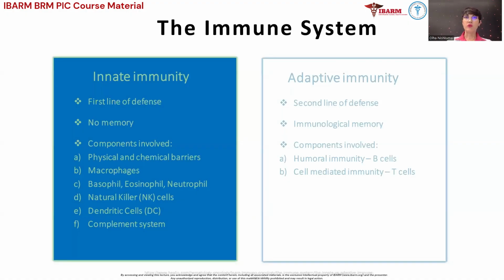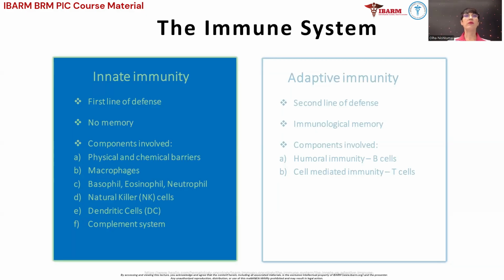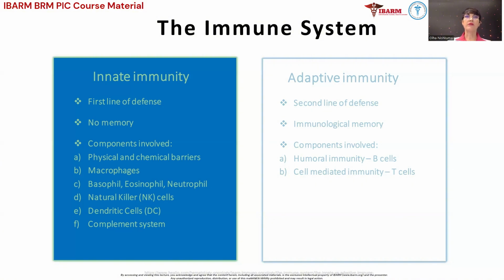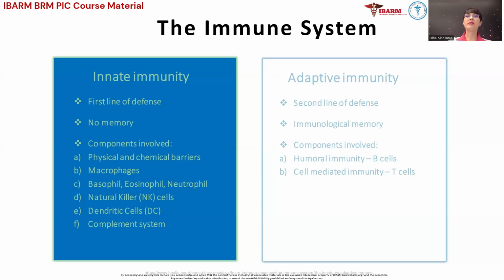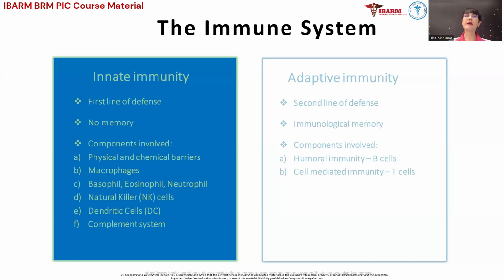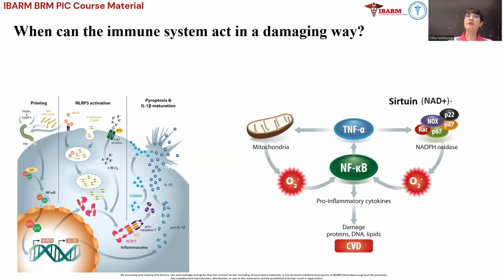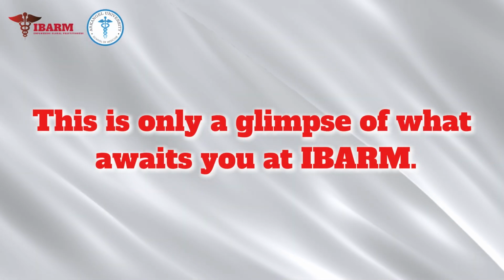Lesson 1 Video 2 : Introduction to the Fundamentals of Bio Regenerative Medicine (Prof. Dr. Olha)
Lesson 1 Video 2 : Introduction to the Fundamentals of Bio Regenerative Medicine

Prof. Dr. Olha Nishkumai explains the core principles of bio regenerative medicine, focusing on addressing root causes rather than symptoms. This lesson highlights how cellular repair, inflammation, and regeneration play a key role in modern healthcare.

Part of the IBARM educational programme in collaboration with Arkangel University School of Medicine.